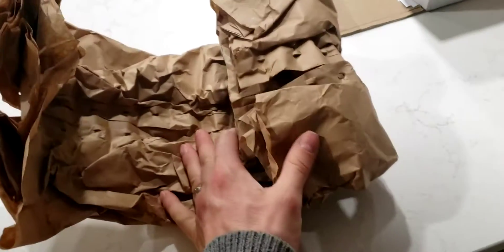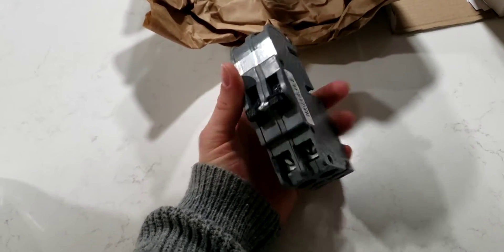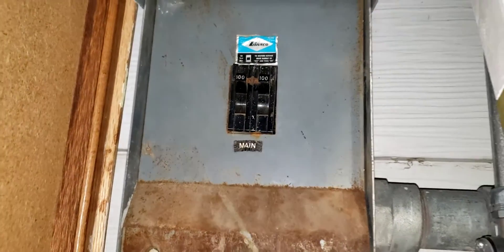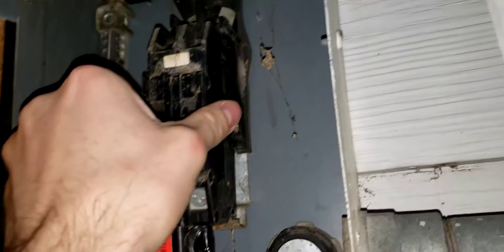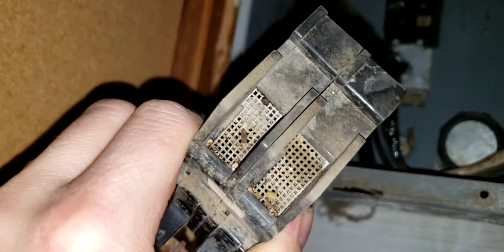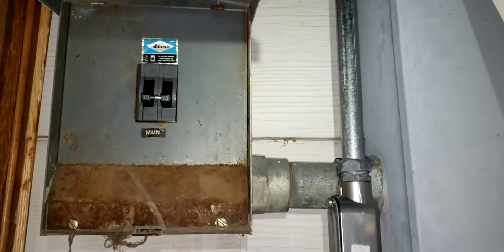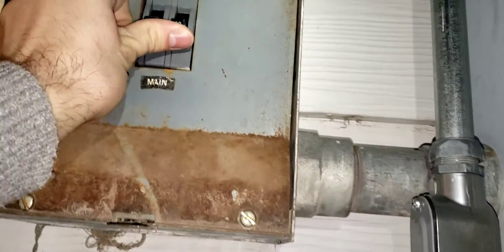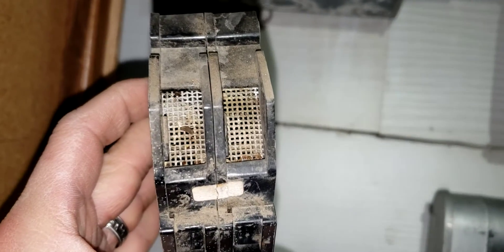Main Breaker Replacement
This video is to show how simple it is to replace a main breaker that is this style type Q zinsco that we started started having problems with in the last few months where if are if our air conditioner or furnace was on while we were drying clothes or using our oven it would trip the main breaker.. This is a really simple fix and As long as you take the precautions necessary it can be done safely as is seen on this video.